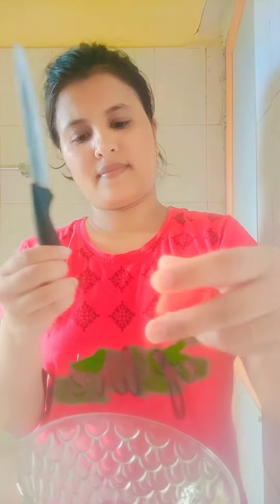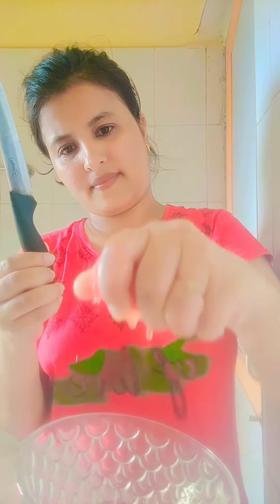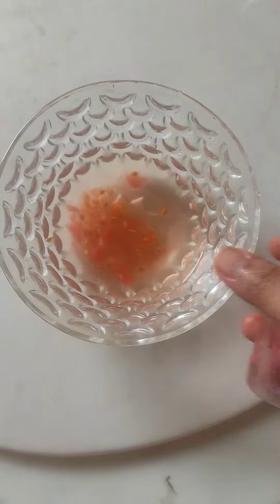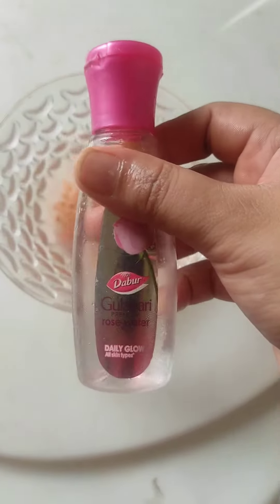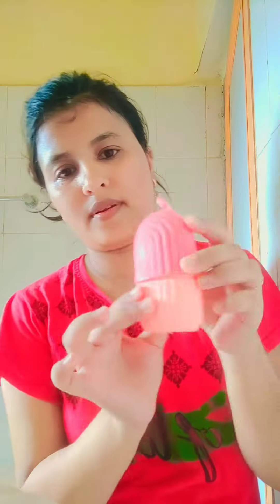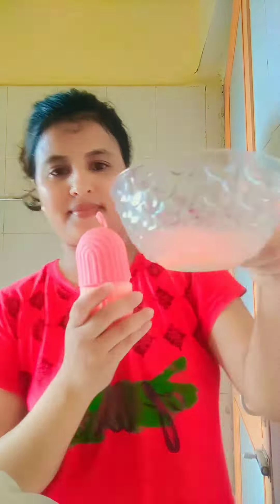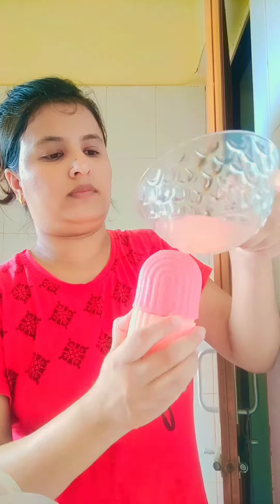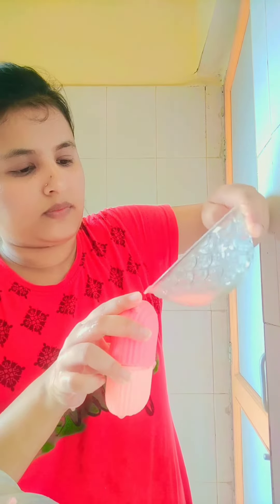গৰম দিনত চালৰ যতন ll